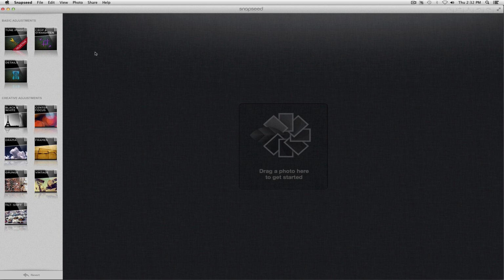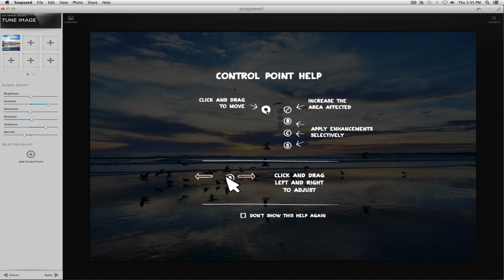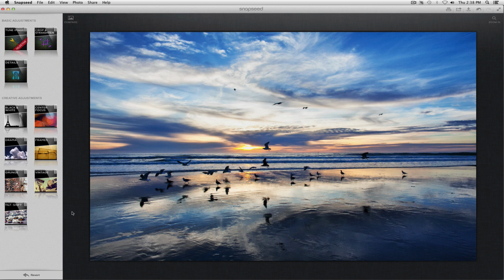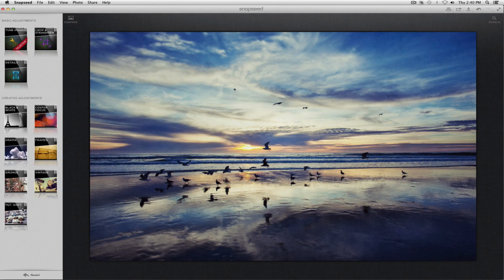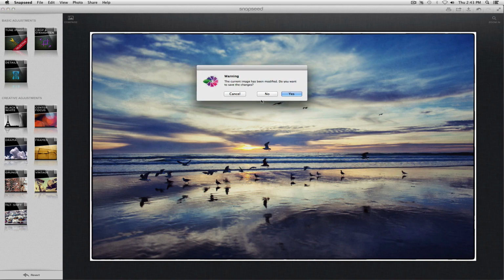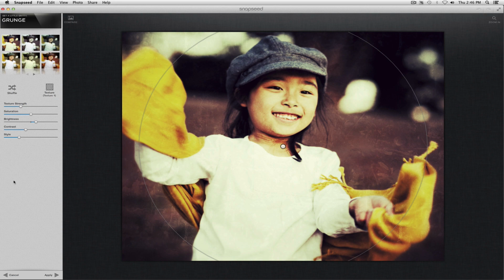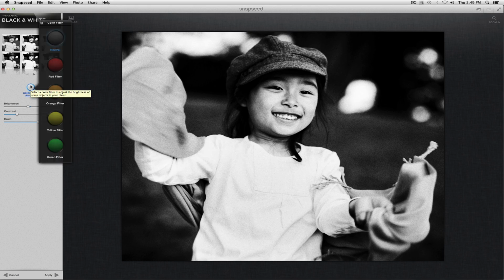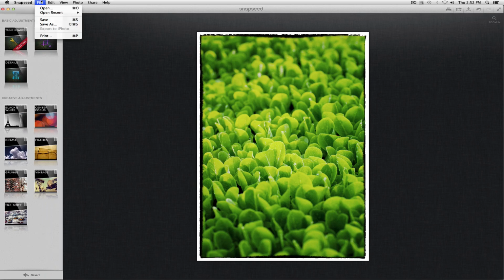Snapseed 020713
snapseed run-through